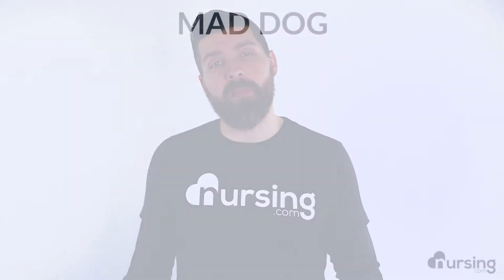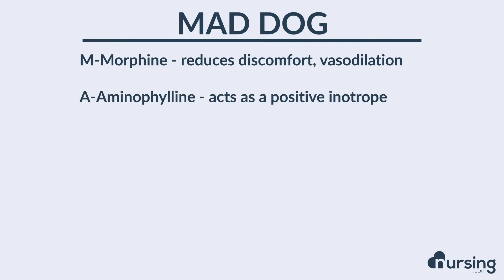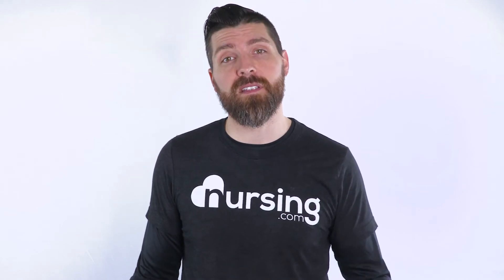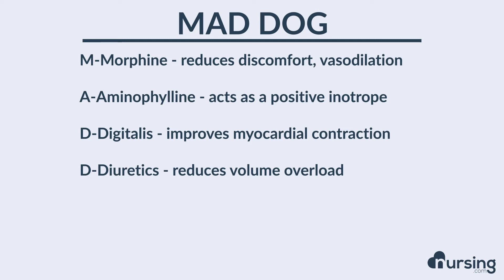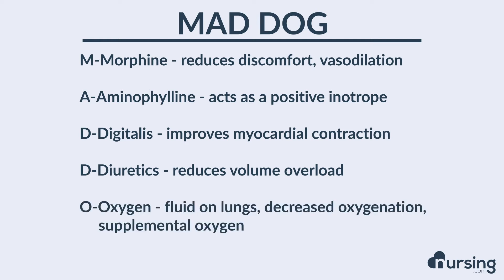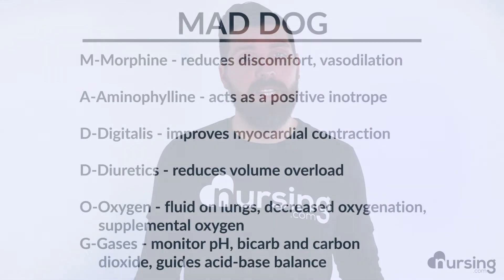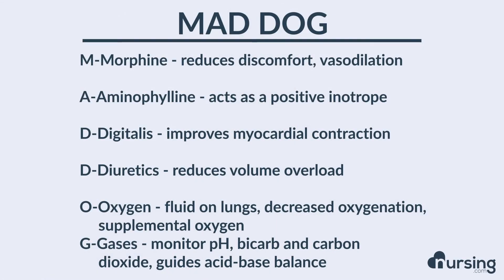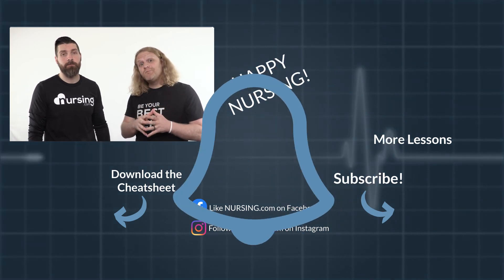Therapeutic Management for Patients with Pulmonary Edema | MAD DOG | Nursing Mnemonic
Therapeutic Management for Patients with Pulmonary Edema...

MAD DOG

M-Morphine
A-Aminophylline
D-Digitalis
D-Diuretics
O-Oxygen
G-Gases